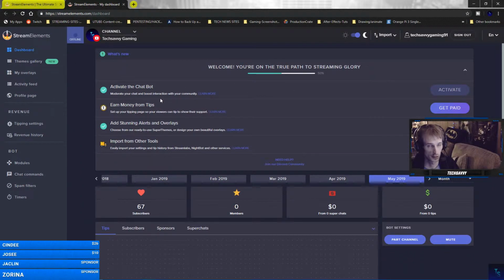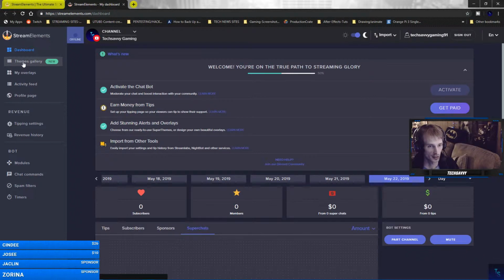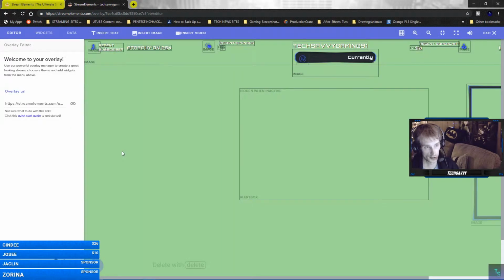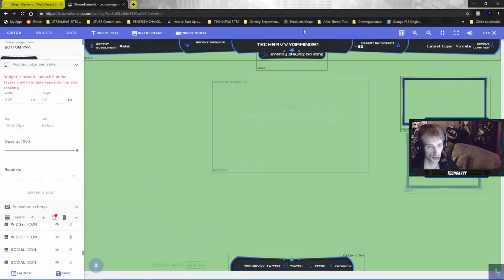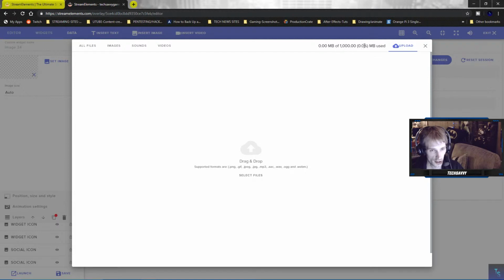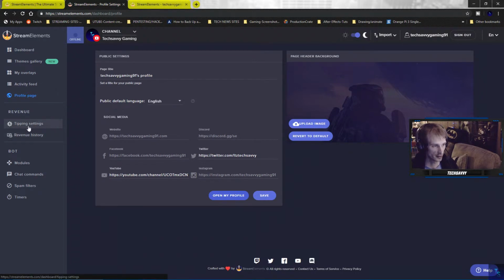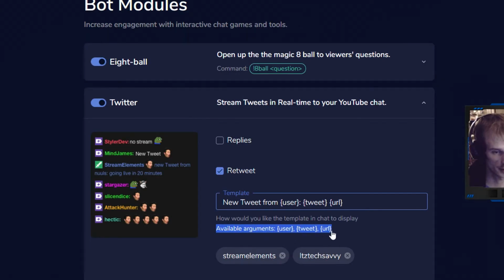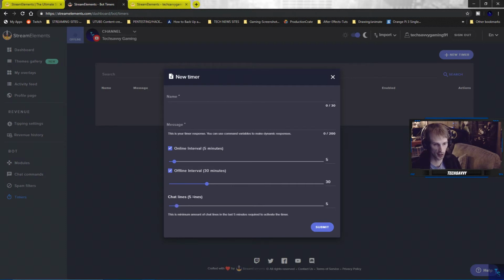NEW StreamElements YouTube Streaming Platform for YouTube: Tutorial and Overview 2019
NEW  Stream Elements Now Fully Supports YouTube.    StreamElements Streaming Platform for YouTube Streamers 2019. Twitch Streamers CAN Also use StreamElements. This is a Great Streaming Service that Offers An Overlay maker, Super Themes, Your Own customized Streaming Profile, Loyalty System, Media Request, Alerts, and MORE.